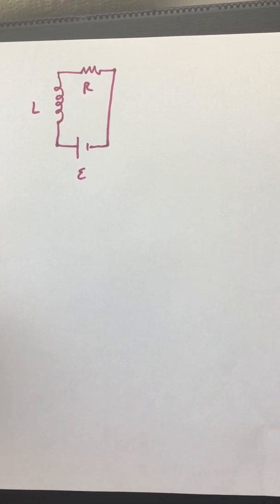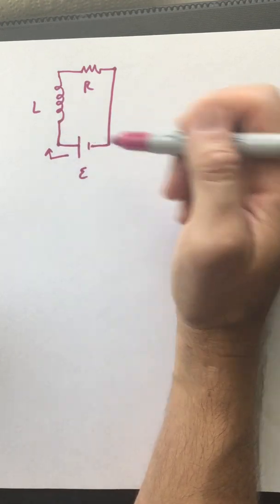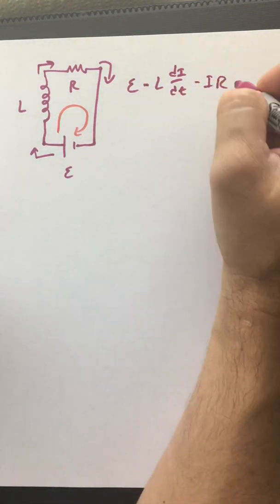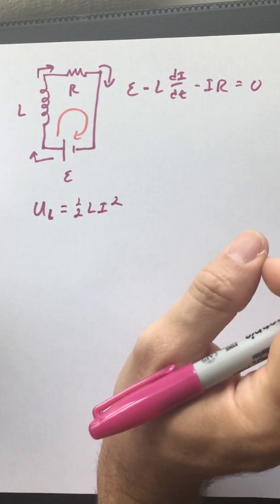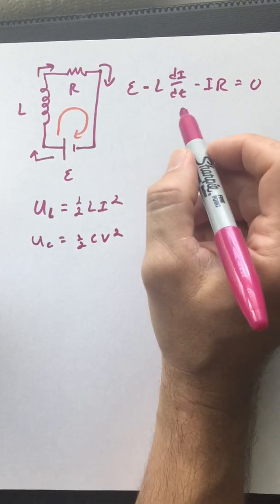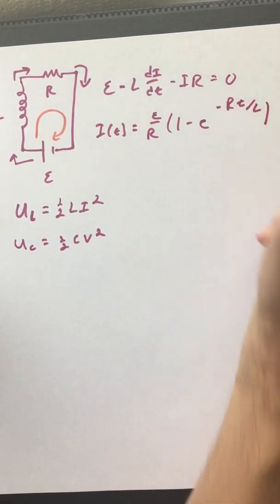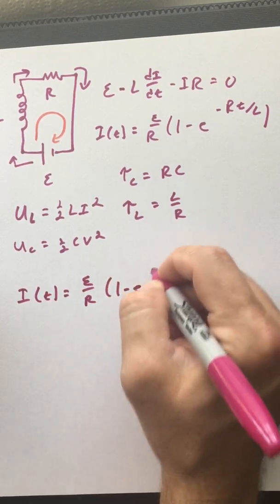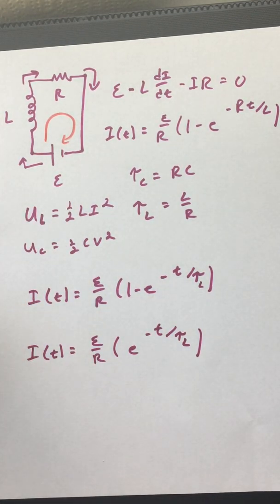Sect. 14.3 & 14.4